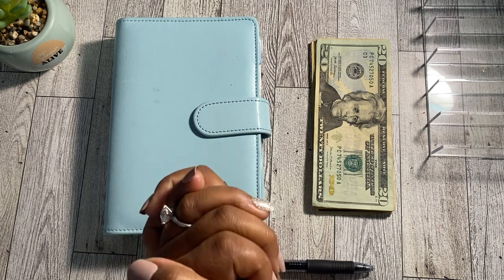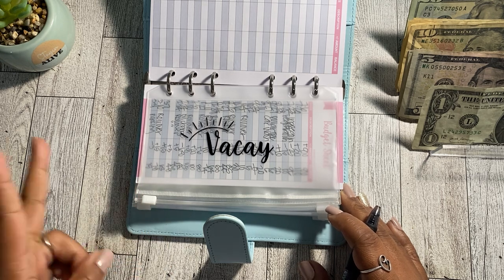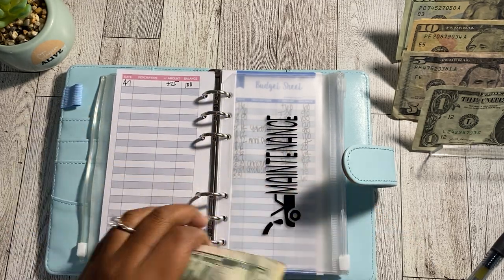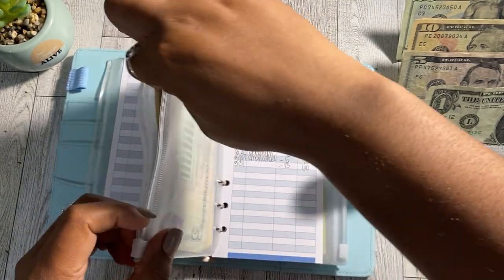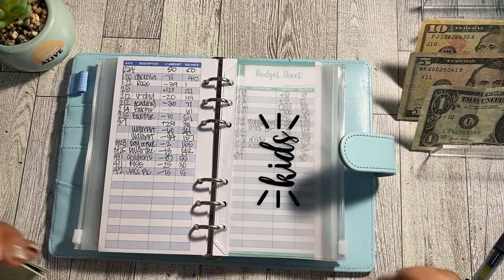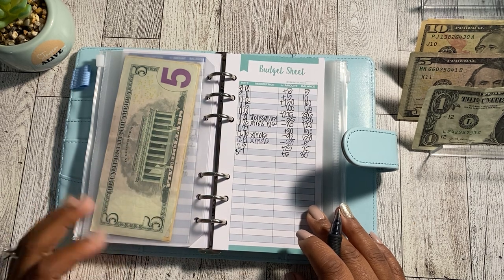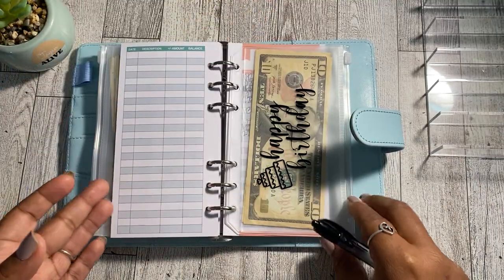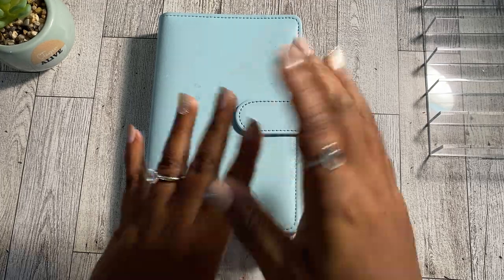$141 LOW INCOME CASH ENVELOPE STUFFING | LOW INCOME BUDGET| SINKING FUNDS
In today’s video I am doing a $141 LOW INCOME CASH ENVELOPE STUFFING for my SINKING FUNDS.

Today’s CASH STUFFING I am stuffing a total of 5 of my 7 SINKING FUNDS using the cash envelope system.

Which SINKING FUND are you focusing on this month?

If you enjoy budgeting content like budget with me’s, cash stuffing, savings challenges, and paying off debt make sure your subscribe to my channel and join me on my journey to becoming debt free..

Buy my savings challenge book: Savings Challenge Book for Low Income Budgets| Undated